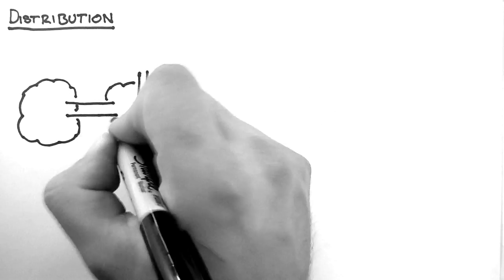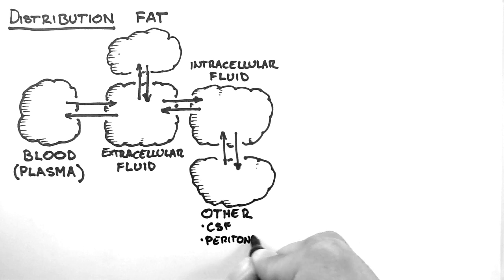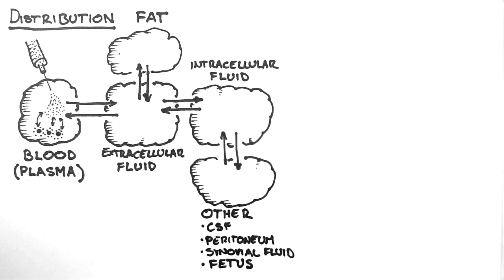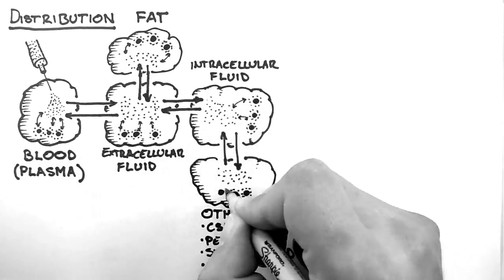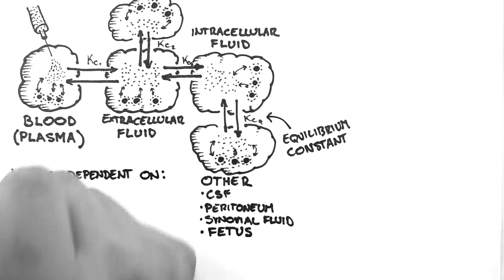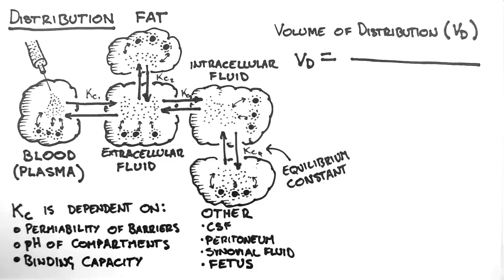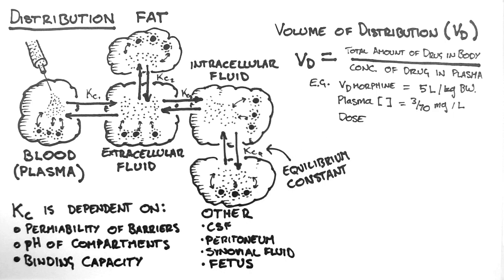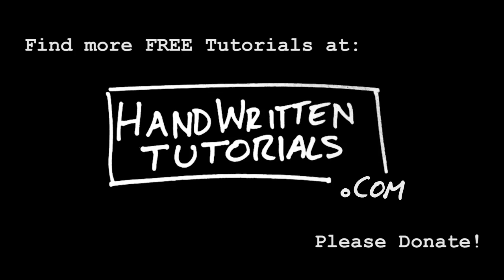Pharmacokinetics 3 - Distribution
- This tutorial is the third in the Pharmacokinetics series. This tutorial discusses how drugs distribute between different body compartments after administration. This tutorial also explains the Volume of Distribution and demonstrates its function with an example. For more entirely FREE tutorials and the accompanying PDFs